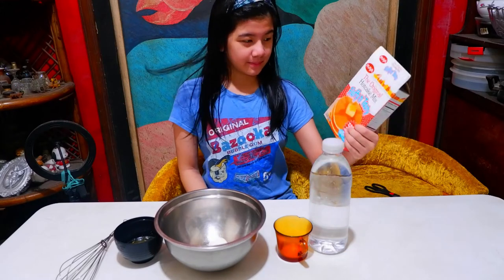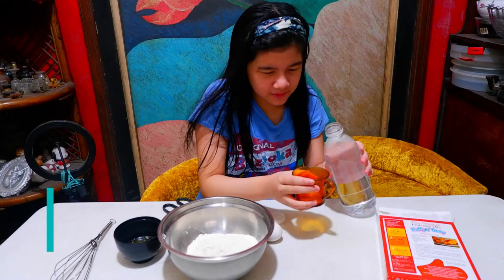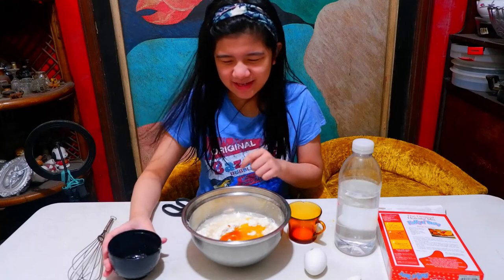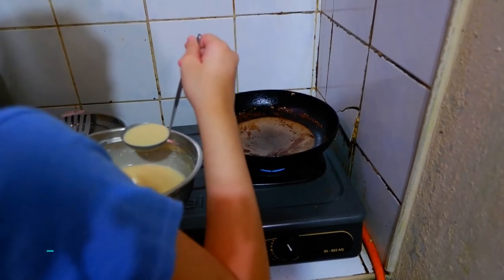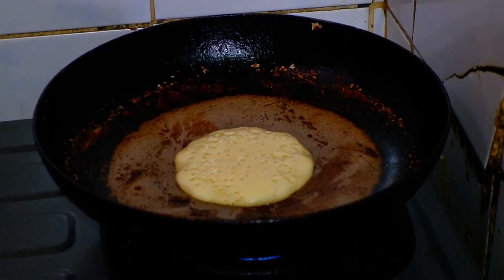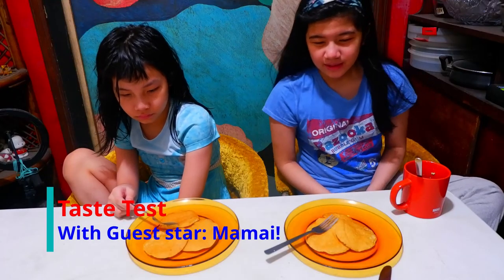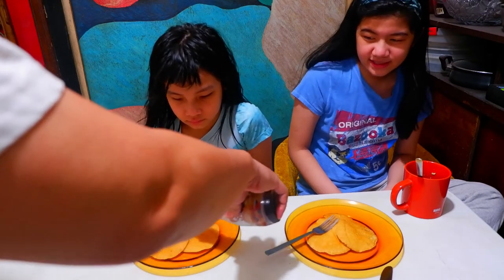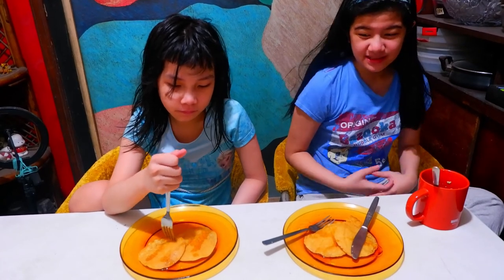How to make a Pancake Surprise X ZaiMai's Playtime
Add me up EraserEye. Laro tayo!
Thanks mga lods!

Thank you for the support and love! Road to 8k followers!